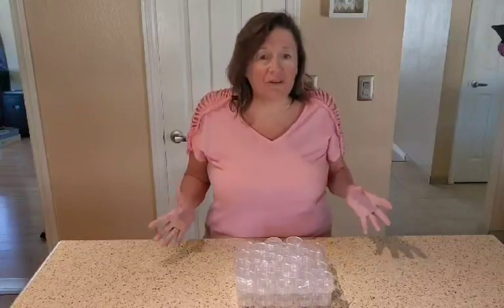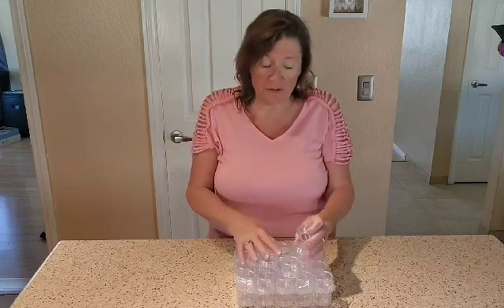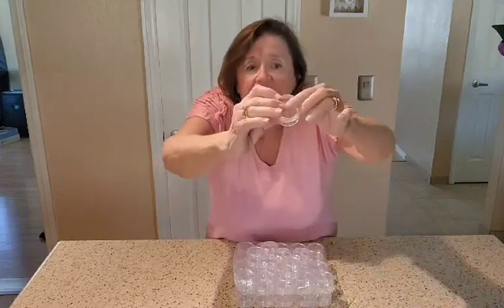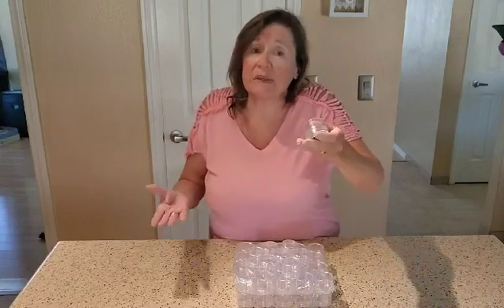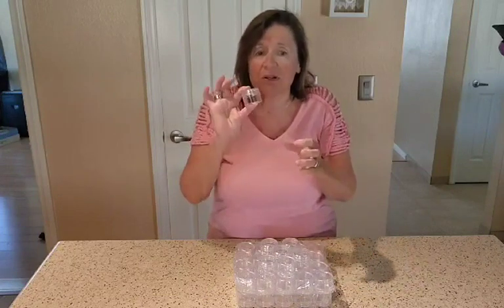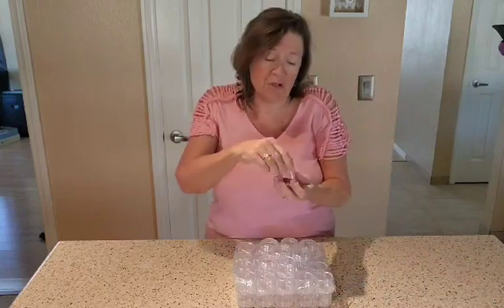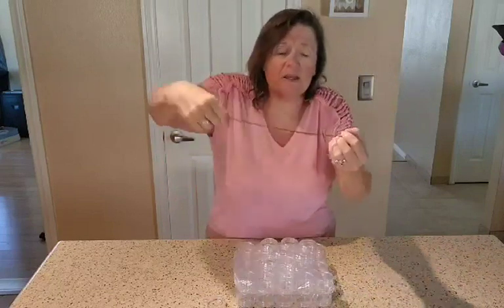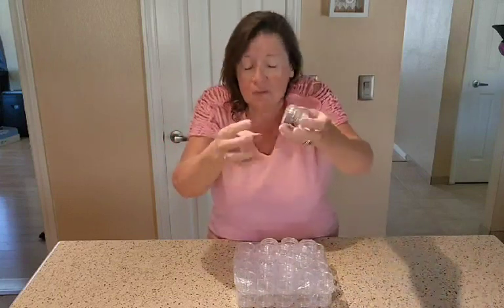🌟 Travel-Friendly Storage Solution! 20g Cosmetic Pot Jars Review (2023) 💄 (Review)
Uncover exclusive insider info on these 20g Cosmetic Pot Jars - your perfect travel companions! ✈️ In this comprehensive review, we explore the versatility of these 50 empty clear plastic pot jars with lids. Ideal for storing creams, lipsticks, ear studs, and more, they are TSA approved, making them a must-have for your beauty and travel essentials. Don't miss out on our insights about these handy containers! onestopreviewshop CosmeticPotJarsReview ExclusiveInsiderInfo 🌟💼